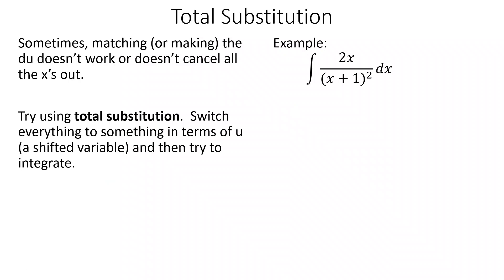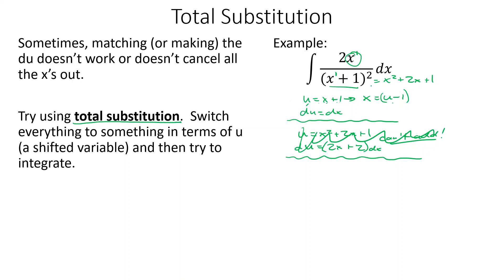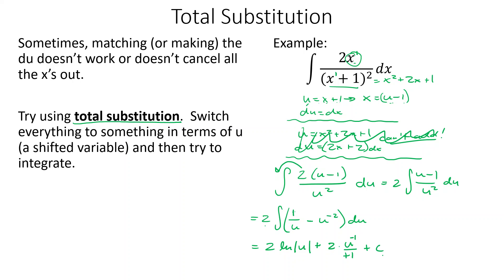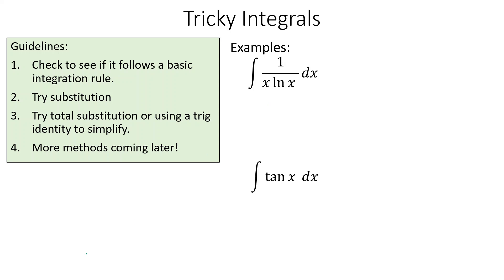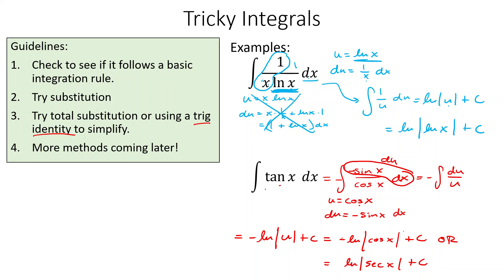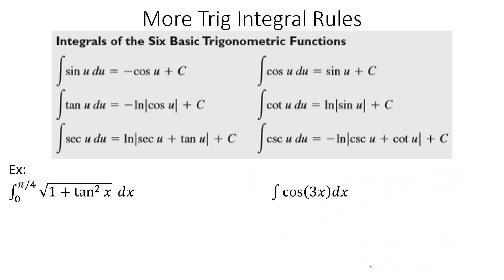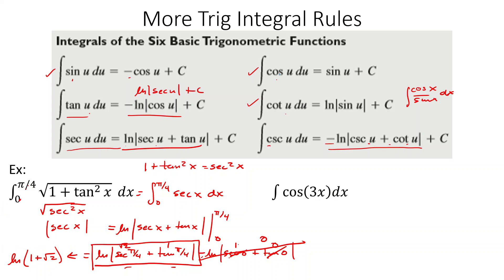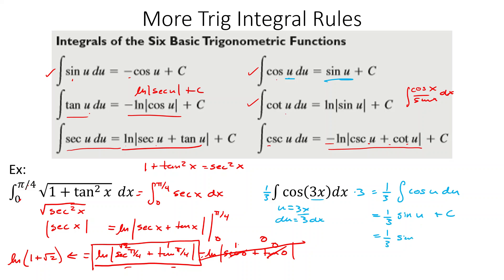5 4b More Substition and Trig Integration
In this video I go over how to integrate using total substitution and I cover the integral rules for the six basic trig functions.